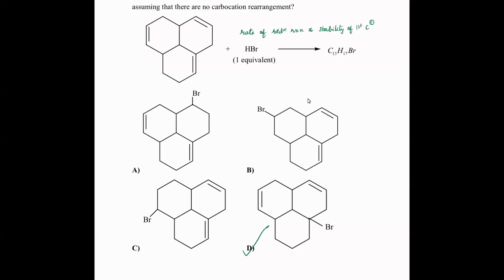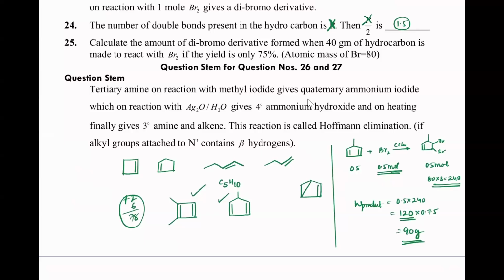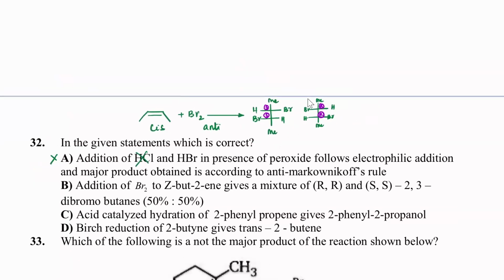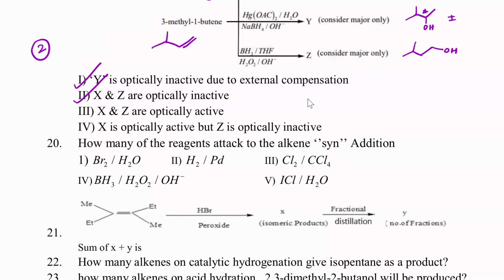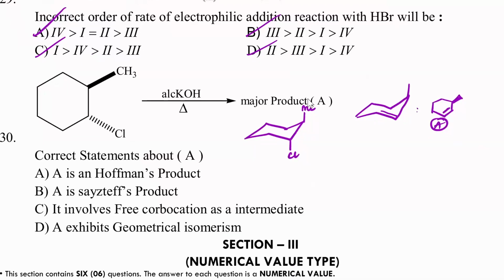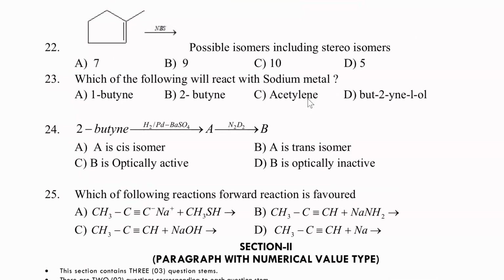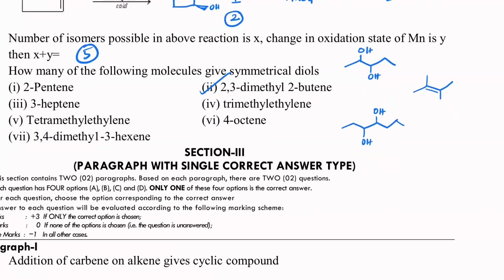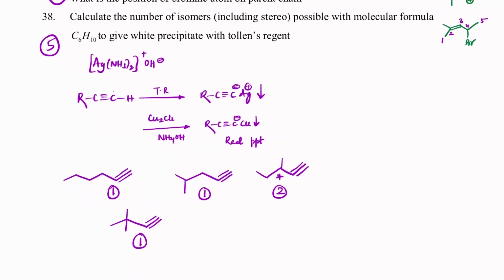GOC-Hydrocarbons Problem Solving